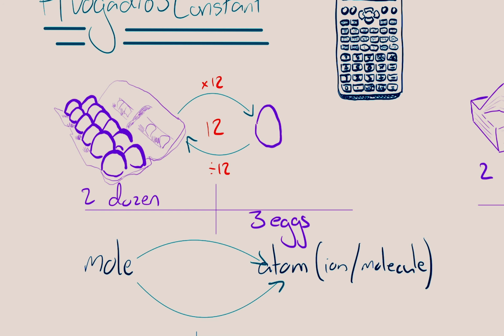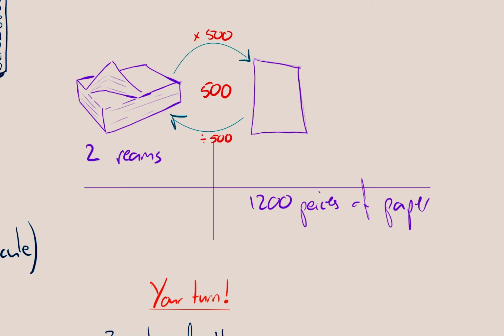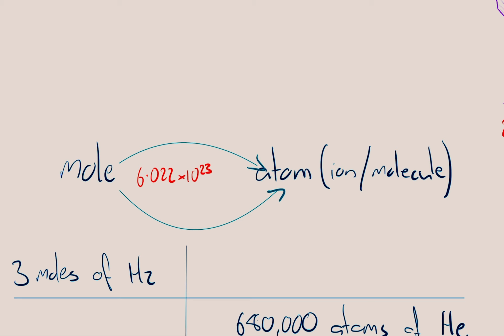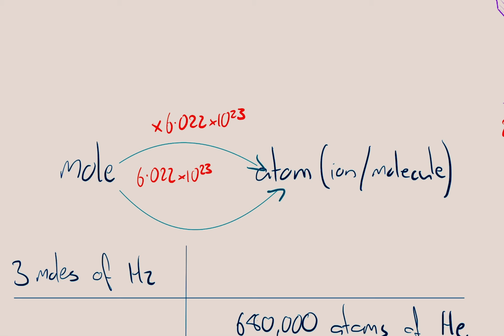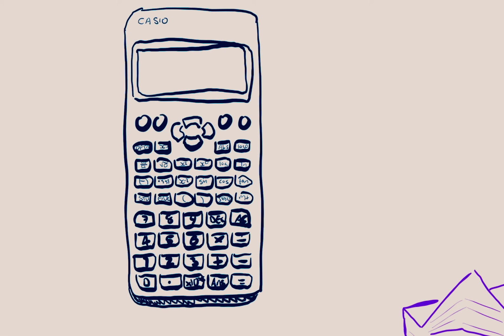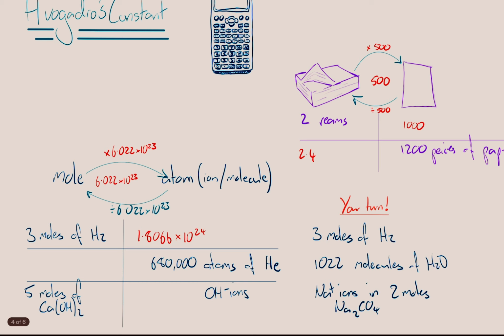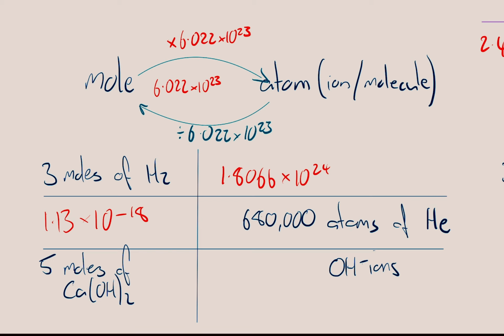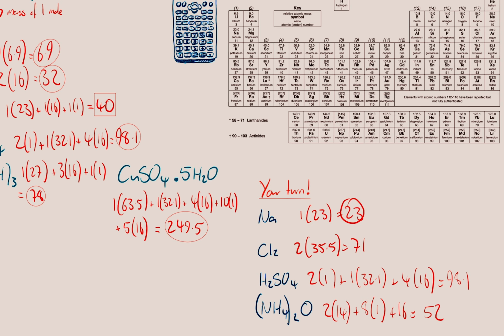2.2 Avogadro’s Constant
An overview of what it is and calculations needed for it.